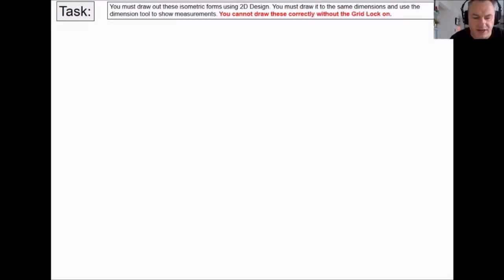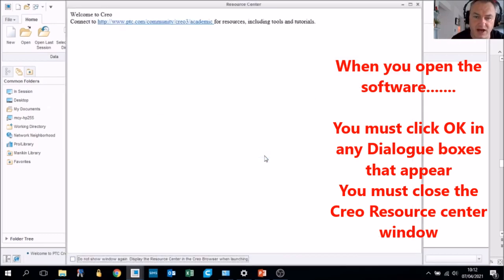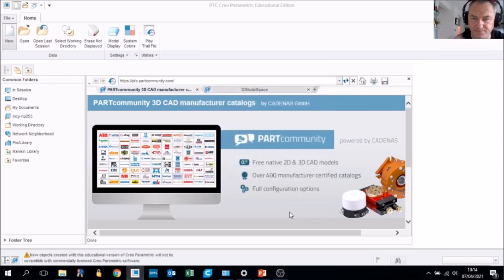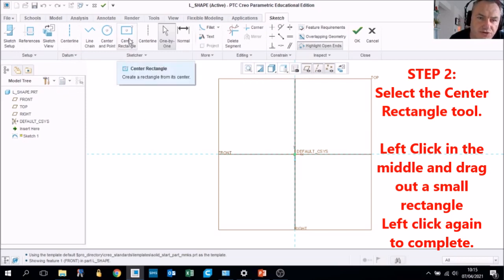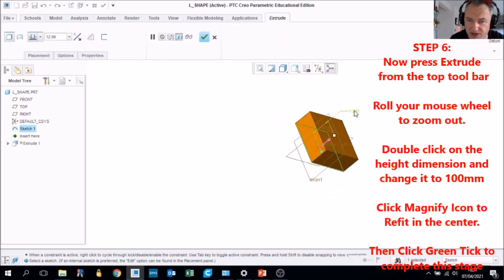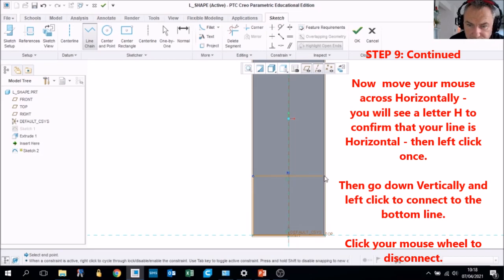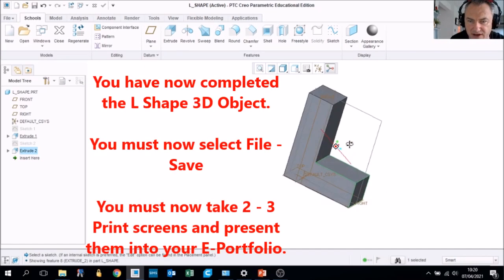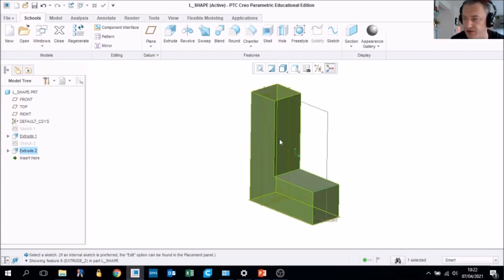Creo L Shape 1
A basic tutorial to produce simple 3D objects in Creo Parametric 3.0